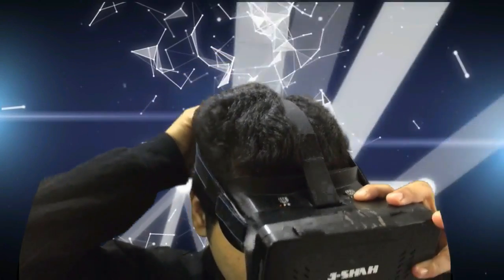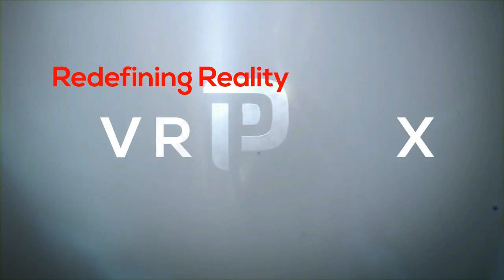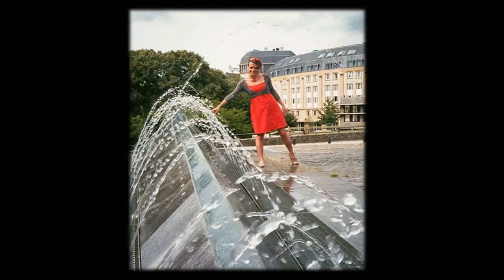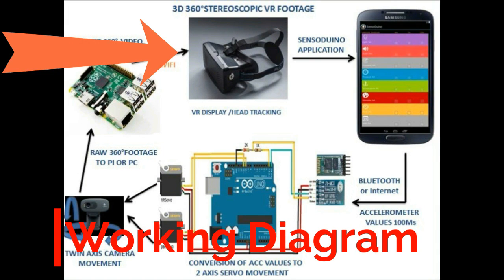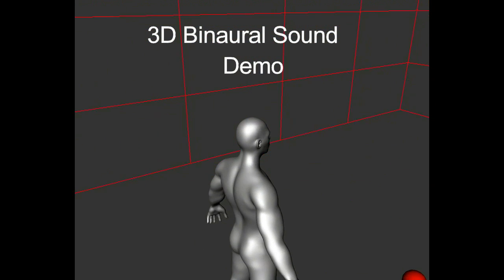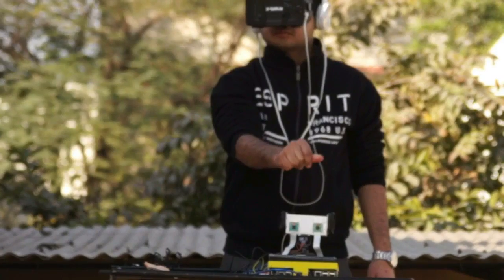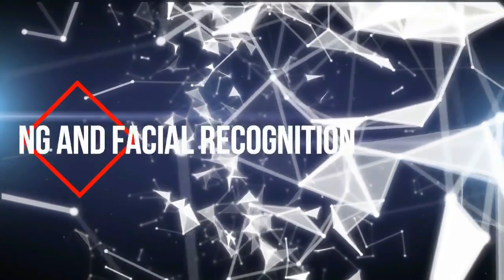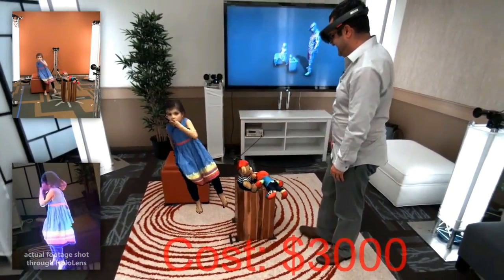Virtual Reality 360 Degree 3D TelePresence System : VR ONE X - Redefining Reality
PLEASE PUT ON YOUR HEADPHONES BEFORE WATCHING

A Virtual Reality Based Telepresence cum Surveillance System

Features:
1. Real-time 3D Stereoscopic vision
2. 360 Degree Head Tracking
3. Immersive VR Experience
4. 3D Binaural Surround Sound
5. IOT Based Smart Home Automation
6. Face Tracking
7. Facial Recognition

Hardware Used:
a. 2 x Raspberry pi 3
b. 1 x Arduino Uno (Head Tracking)
c. 1 x Arduino Mega(Home Automation)
d. 1 x Pan-tilt Servo Mechanism
e. 2 x Dual HD Raspberry Pi Camera(Stereo 3D Vision)
f.  2 x 3D Printed Ear Models(Binaural Audio)
g. 2 x Condensor Microphones

Total cost:
$95 or Rs 6460

Created at  Dayalbagh Educational Institute, Agra , India
Photography and filming credits:  D.Uday

Utsav Kapoor